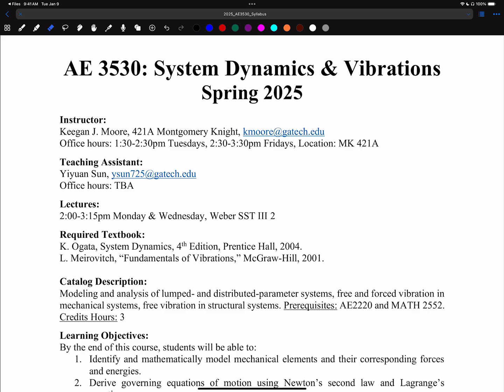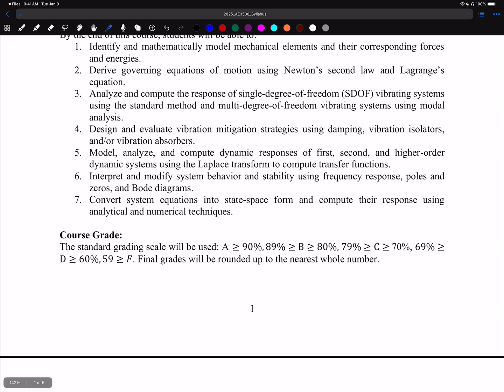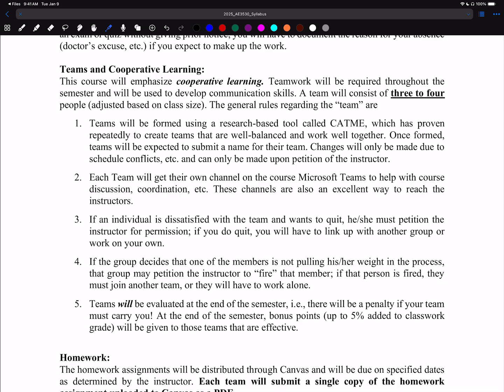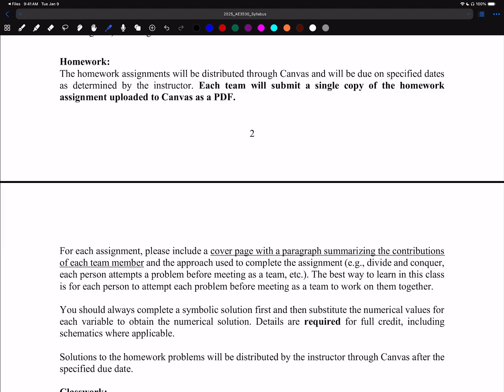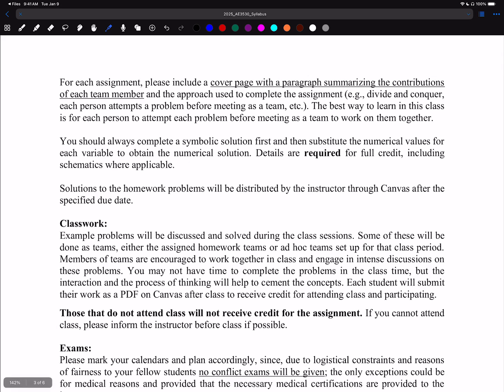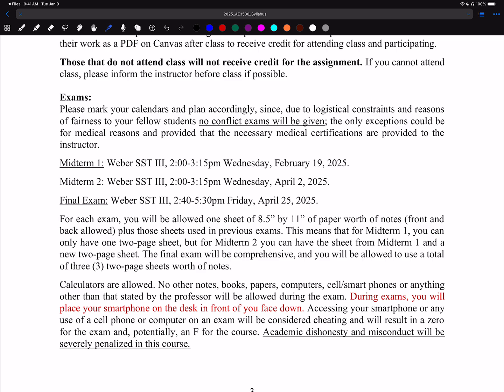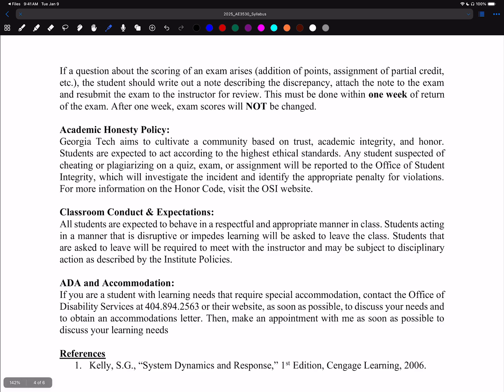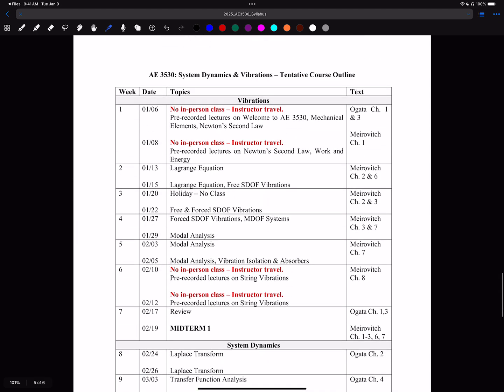System Dynamics & Vibrations: Syllabus Spring 2025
Discussion of the syllabus for AE 3530: System Dynamics & Vibrations for Spring 2025.